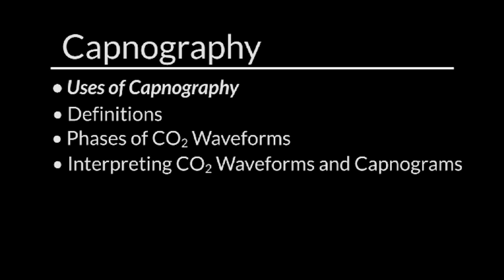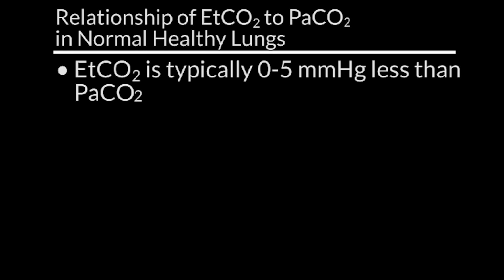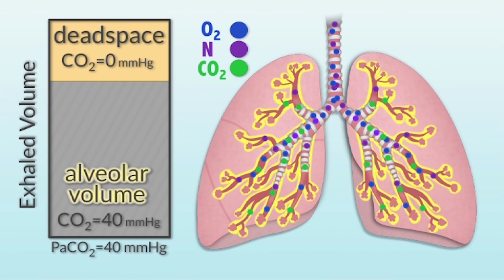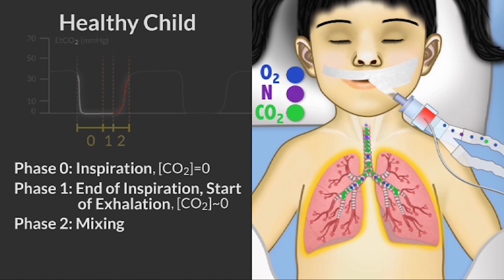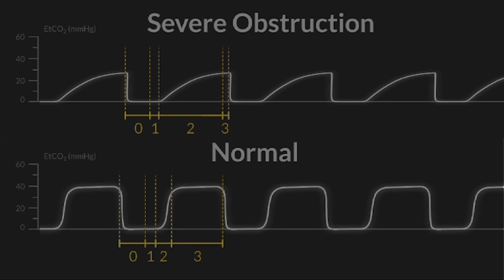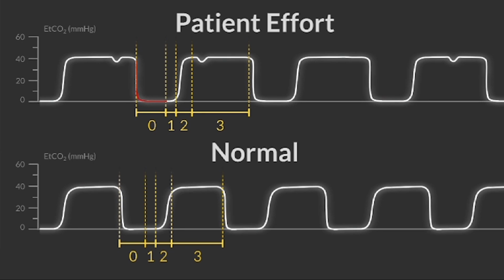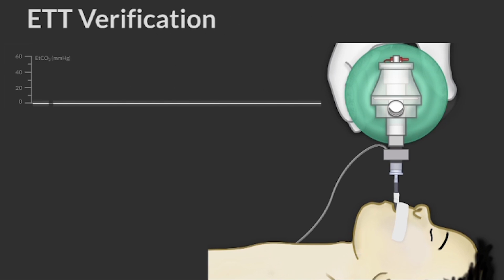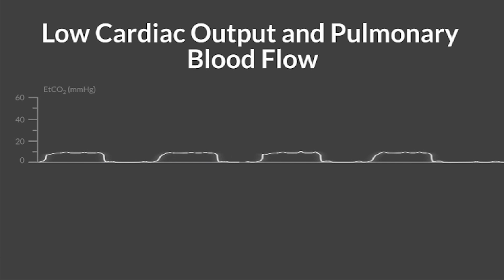Capnography by Craig Smallwood, RRT for OPENPediatrics